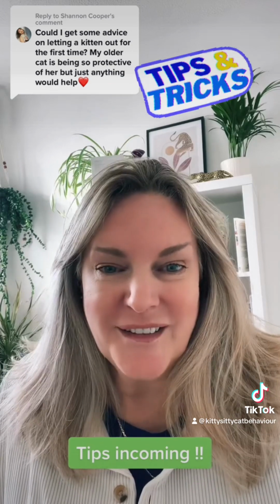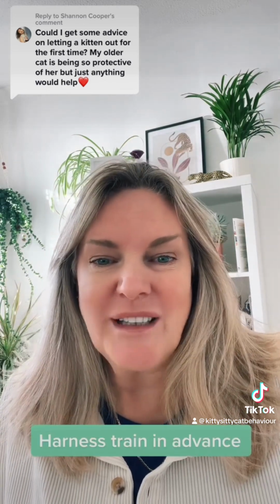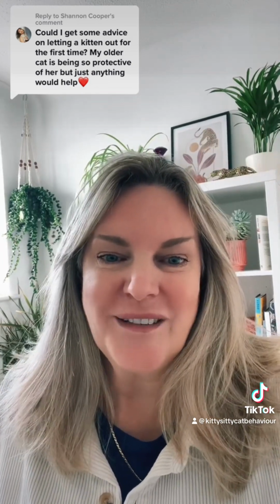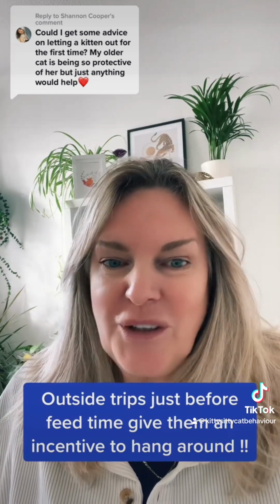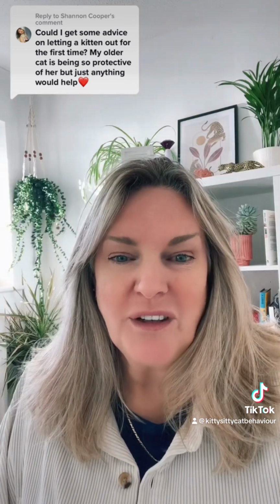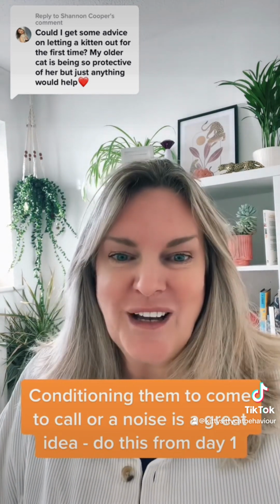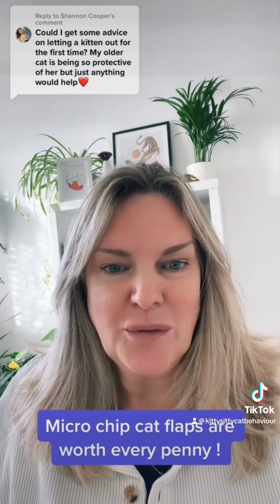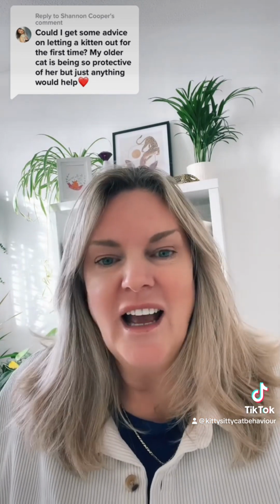Letting kittens outside for the first time - top tips for kitten parents